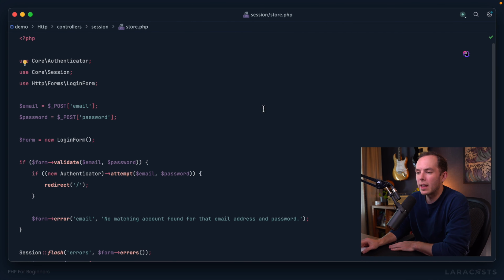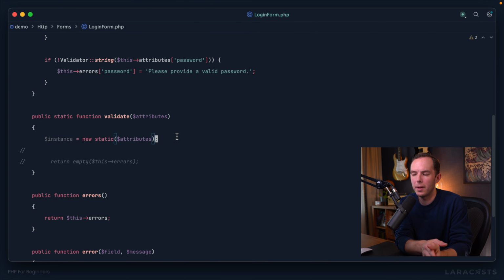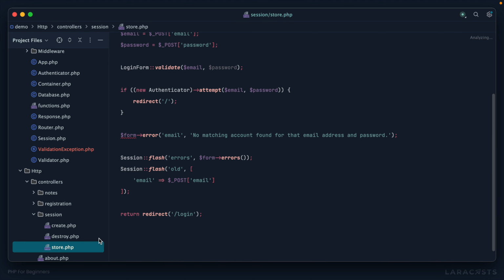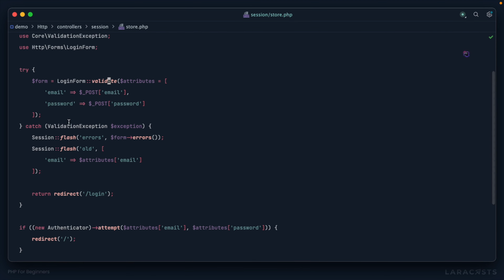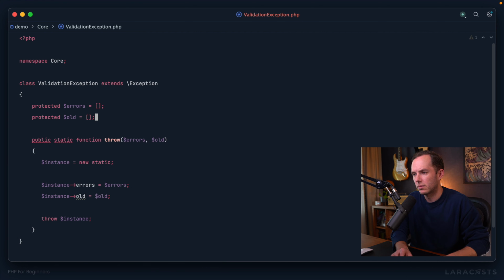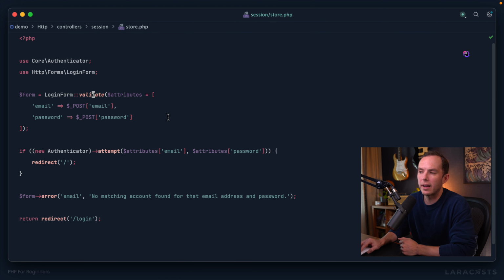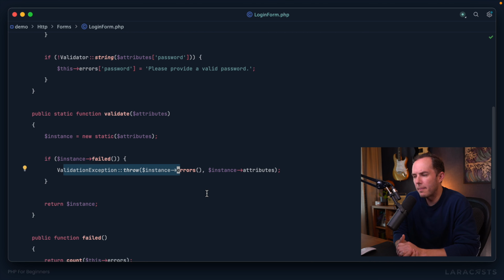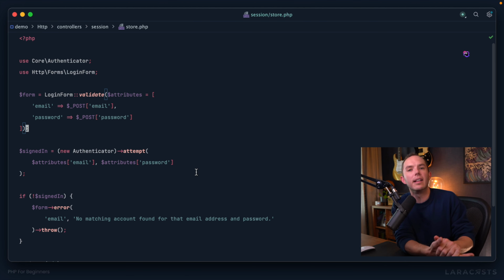PHP For Beginners, Ep 46 - Automatically Redirect Back Upon Failed Validation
Next up, we'll learn how to automatically redirect back to the form upon failed validation. If we can manage to get this to work, we'll remove a significant amount of duplication and clutter from our various controllers.